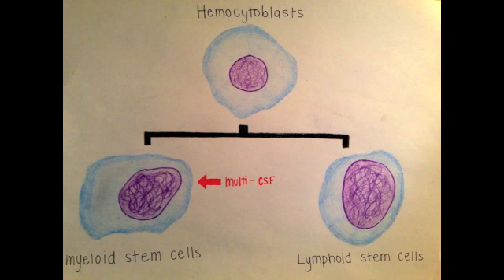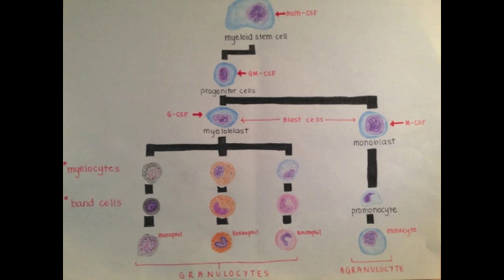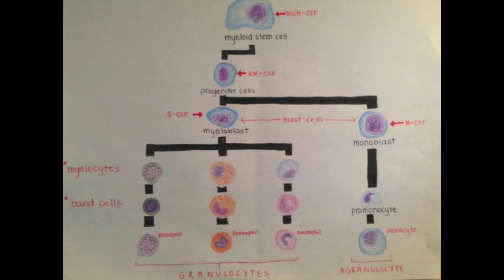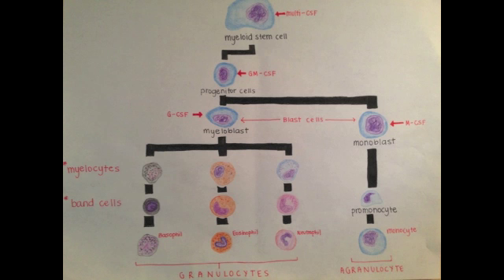White Blood Cell Production